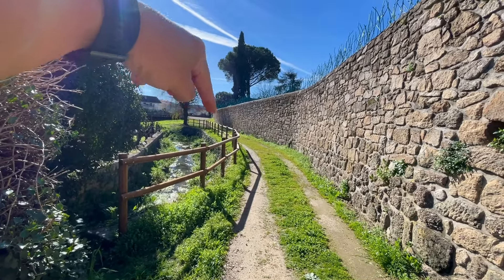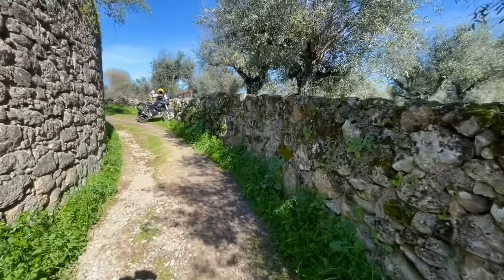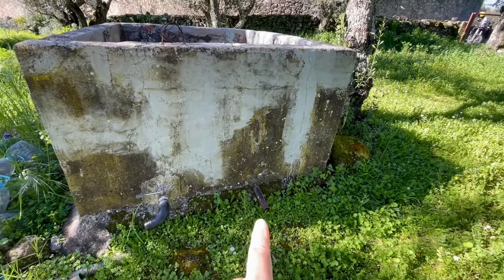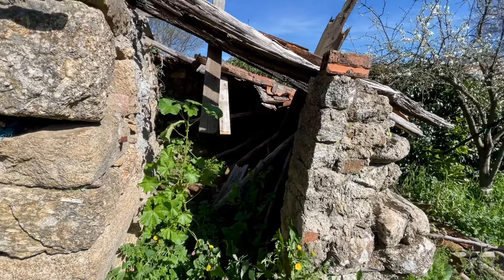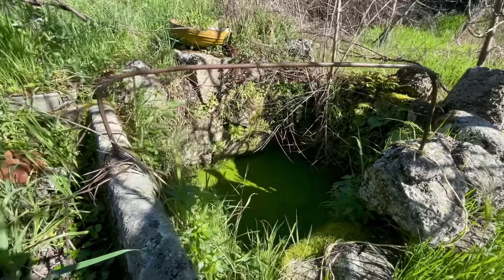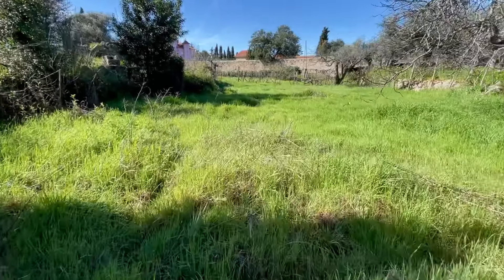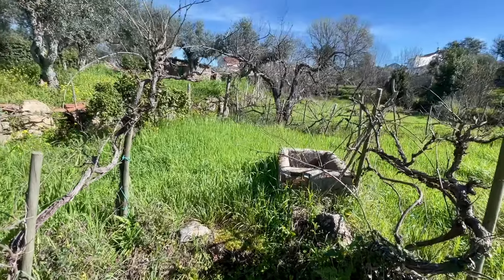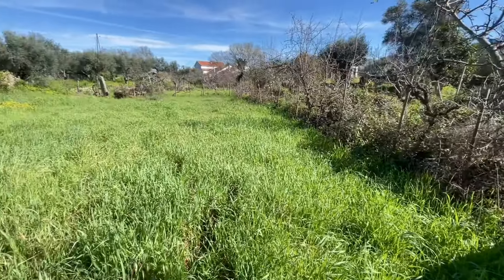🍀sold / vendida 🍀 Property for living in central Portugal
ref: hau10-6

Farm for sale in Escalos de Cima, Castelo Branco

With a total area of 1500m2, this property has high quality land to develop its agriculture.
It has 3 wells, fruit trees such as orange, fig, apple and cherry trees and vineyards.
The property borders a river, known as Ribeira da Fonte.
There is a stone building, which is approximately 20m2. This farm currently does not have a registered stone construction, but as it is in the urban area of Aldeia dos Escalos de Cima, it is possible to build a house and live peacefully on this beautiful property.

It has two access possibilities, both with excellent conditions for any vehicle.

Water, electricity and sewage are less than 100 meters away.